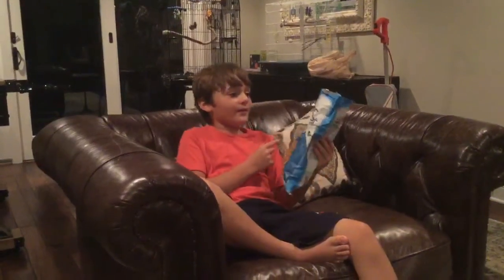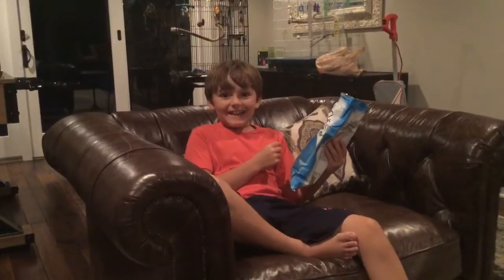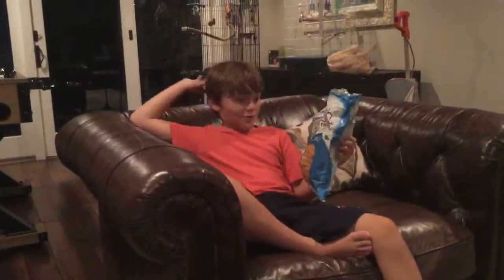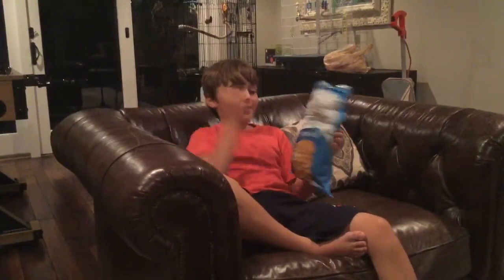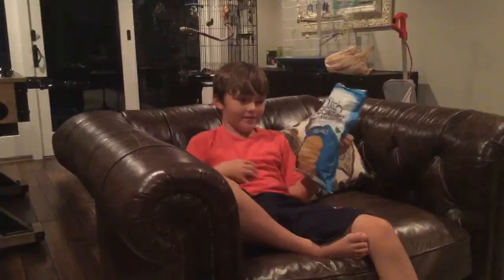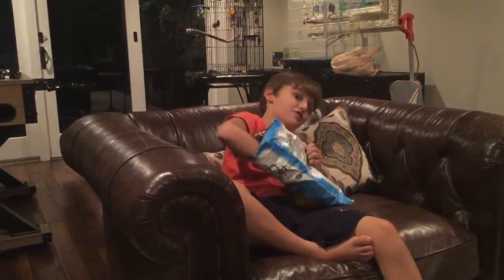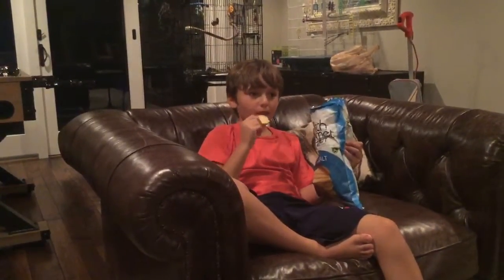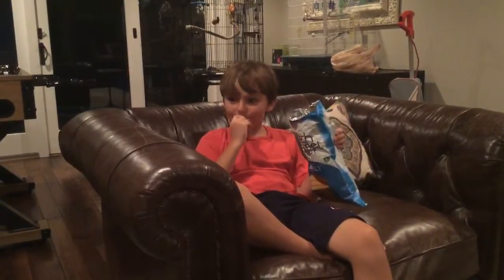Grants Chip Commercial